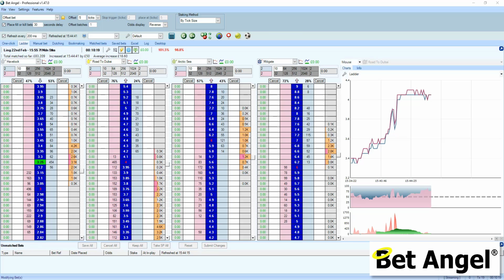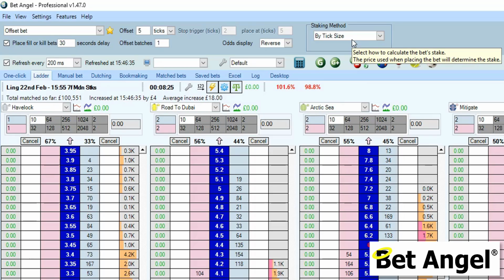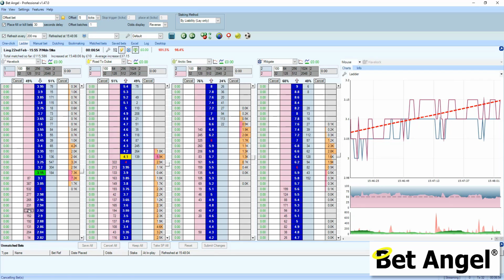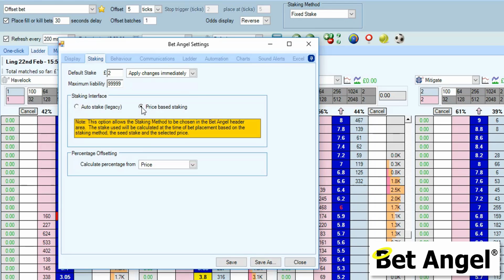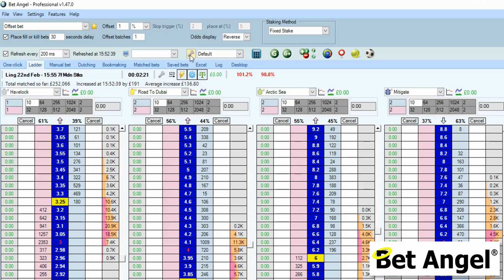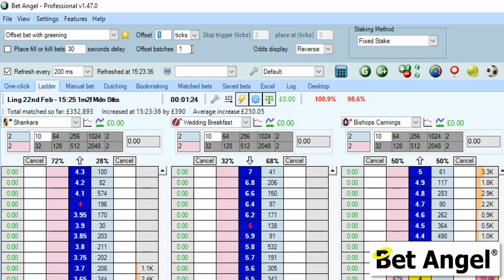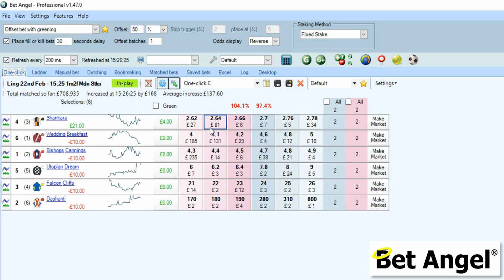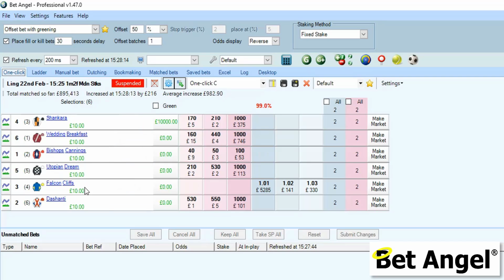Betfair trading strategies - 'Dobbing' using Bet Angel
We've added some new staking and offsetting features in Bet Angel.

This makes it perfect for 'dobbing' which I do at the end of this video. I'll set up a trade which I offset using the new global settings features. peter webb